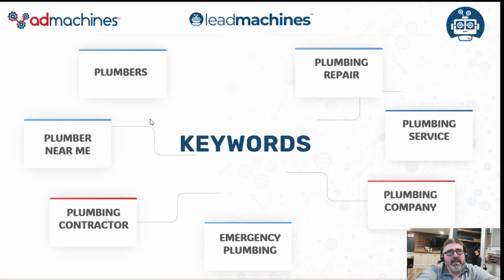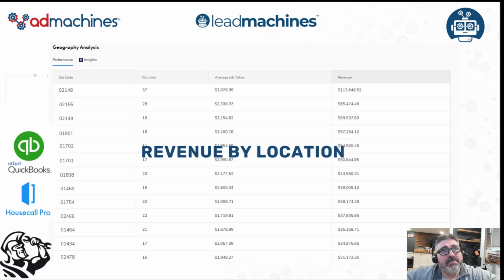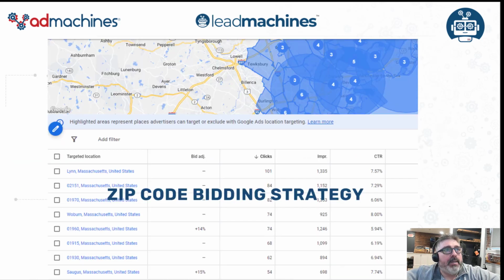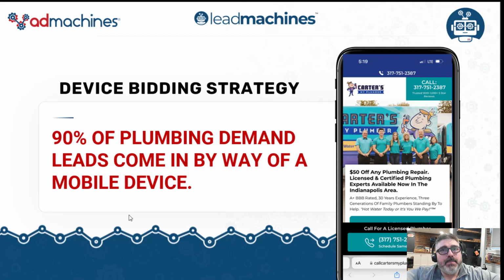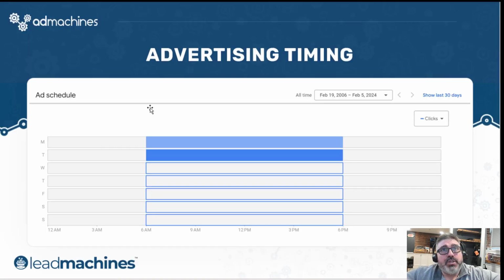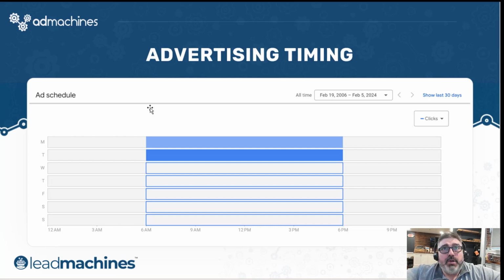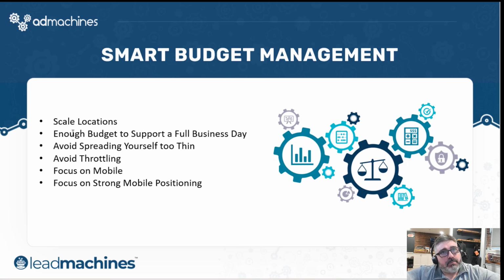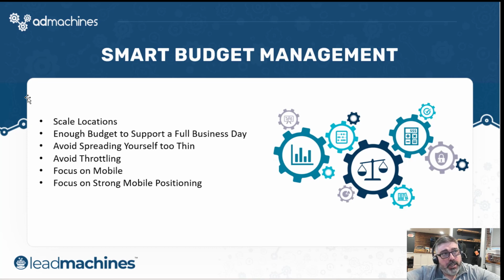How-To Develop a Plumbing Lead Generation Marketing Strategy for Google Ads PPC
Join Steve from Ad Machines as he delves into the intricacies of managing a successful plumbing demand campaign using Google Ads. Discover the power of strategic pay-per-click management and how it can scale your business, focusing on everything from keyword nuances and audience targeting to smart budget allocation. Steve shares his expert insights on creating programmatic approaches to account management, emphasizing the importance of negative keywords, device bidding strategies, and maximizing your budget to support a full business cycle. Learn how to leverage Google's customer match engine, adjust for audience demographics, and optimize for high-value zip codes to ensure your ads reach the right people at the right time. Whether you're looking to refine your Google Ads strategy or seeking to boost your home service business, this video is packed with valuable tips and techniques to enhance your online advertising efforts.